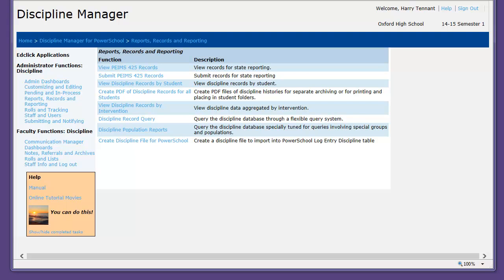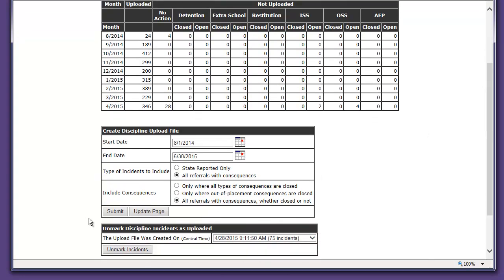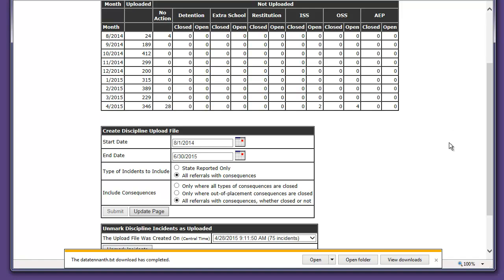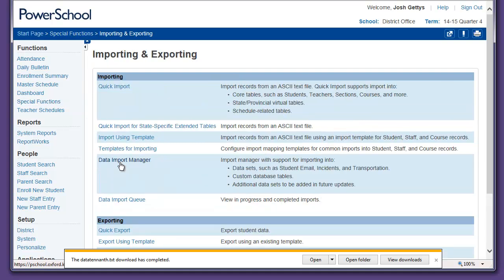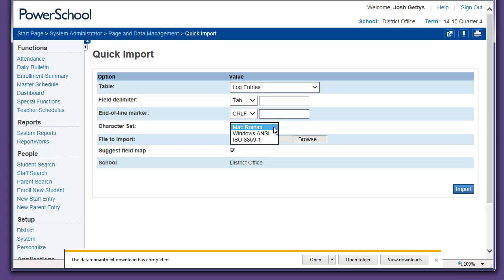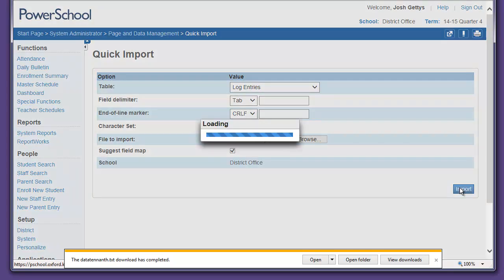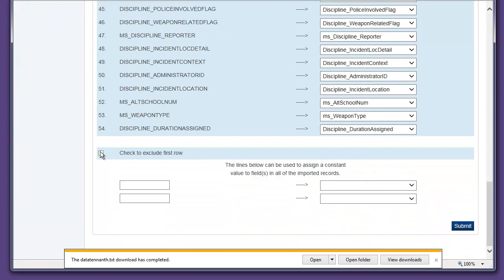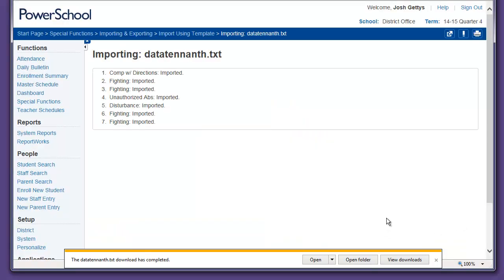Import For State Reporting in PowerSchool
How to import state reported incidents into PowerSchool from Edclick's Behavior Manager software.